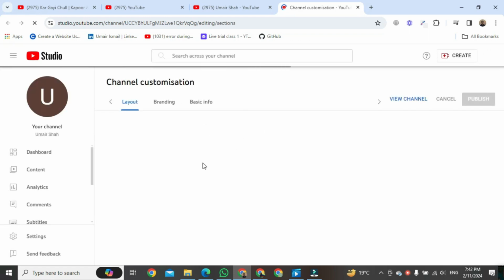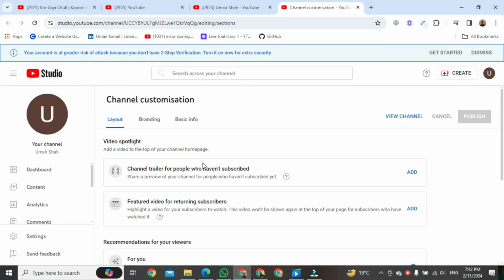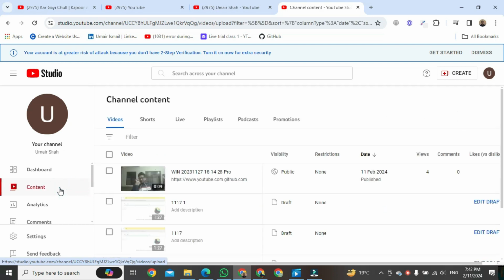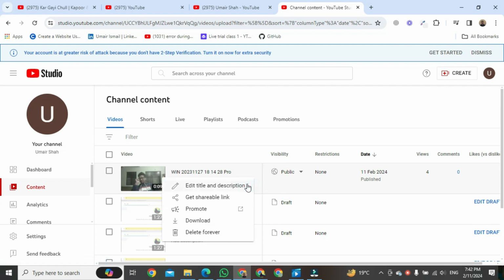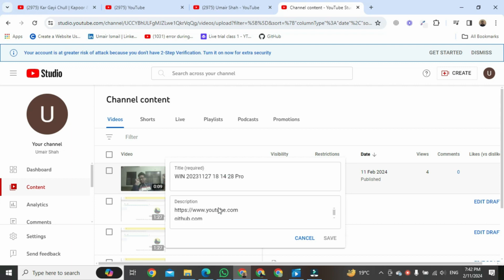How To Add Clickable Link To Youtube Video - Easy Guide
Learn how to add a clickable link to your YouTube video in this comprehensive tutorial. Boost engagement and drive traffic with ease! Discover the step-by-step process to seamlessly include external websites, business social media links, and software/tools links in your video description. Unlock the full potential of your content by mastering the art of clickable links, and watch your audience connect and interact effortlessly. Elevate your YouTube game and enhance your viewer experience with this essential guide for content creators!